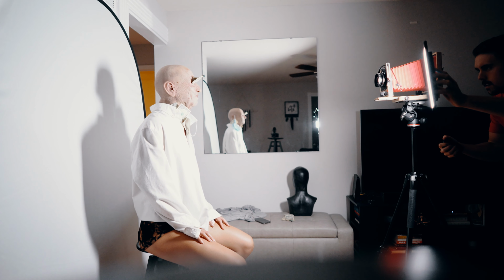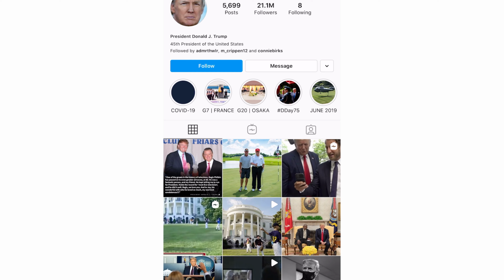Shooting Large Format | Conceptual Photography | Intrepid 4x5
In this video I go over conceptual ideas, shooting large format with the Intrepid 4x5, Gregory Crewdson, and how an idea can translate to a photograph.

0:00 - Intro
0:26 - What is conceptual photography?
1:18 - Gregory Crewdson
2:24 - Shoot BTS
3:21 - Shooting Decisions
5:00 - Ideas and Photos
8:01 - Conclusion

Scanning Gear :
Raleno LED Light
Sigma 70mm Art Macro
Adobe Creative

Shooting Gear :
Sekonic light meter
Manfrotto Tripod
Rode Shotgun mic
Rode Wireless Go

Music Bed ID: MB01P09APTFYLDJ